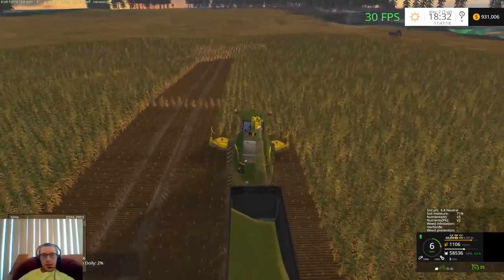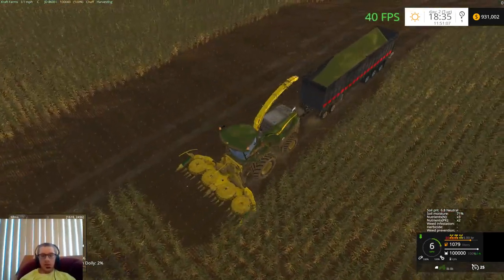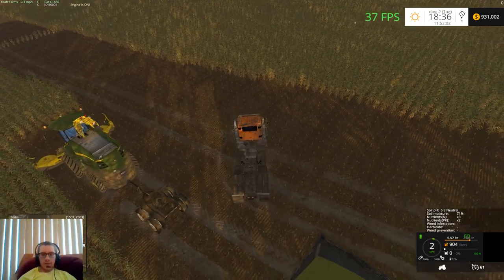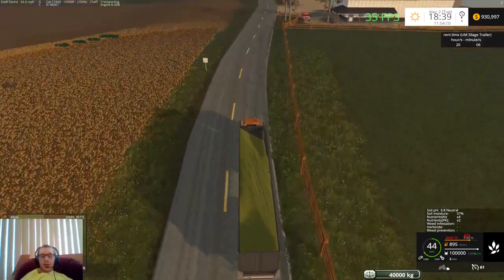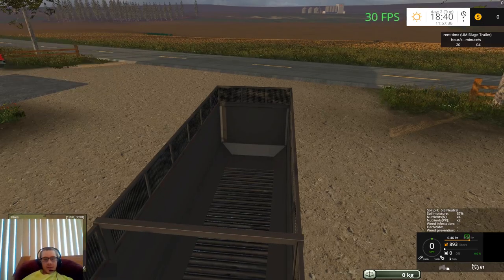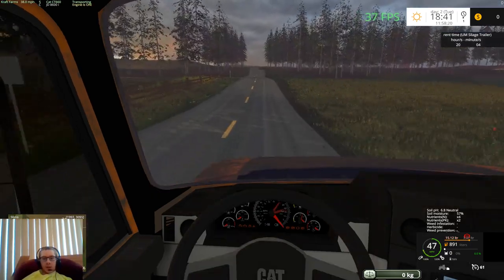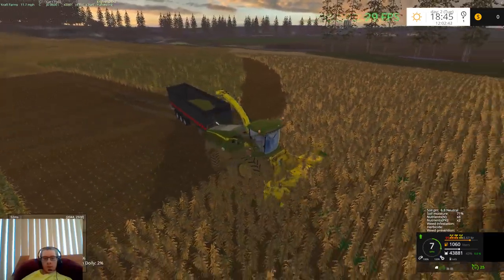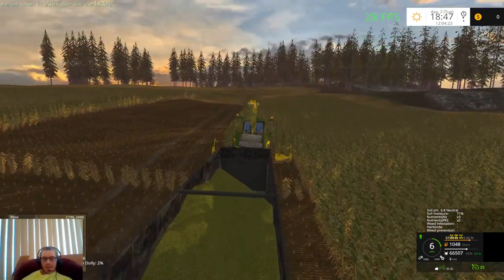Big Bear Ranch Multiplayer Server Episode 4-Choppin Some Corn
In this video we are on the Big Bear ranch  multiplayer server yet again. Today we are doin some silage on field 30

12 GB Memory 1TB HDD
15.6" FHD eDP Wide View Angle 1920x1080

Video Schedule:

Saturday @12 p.m. Central